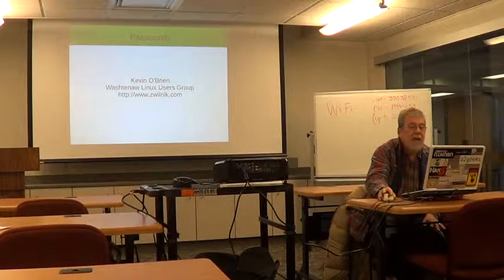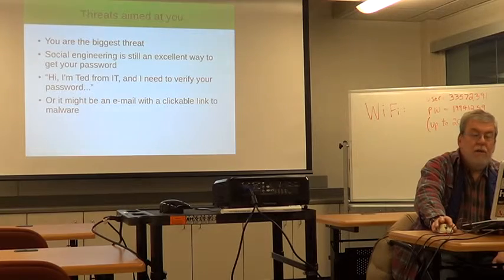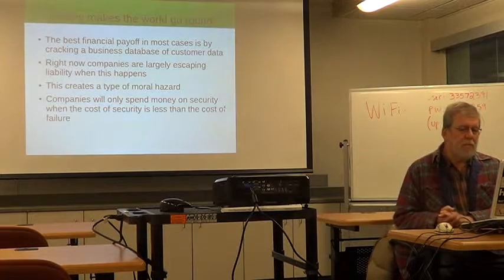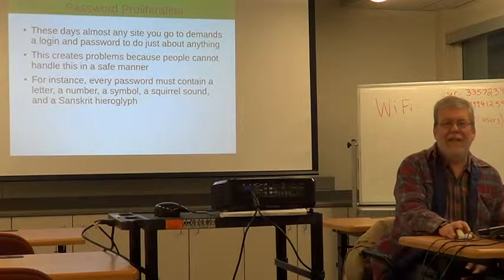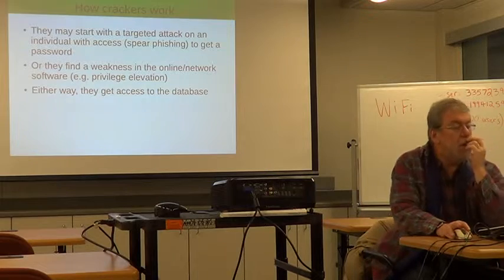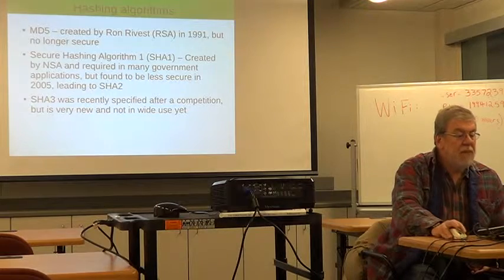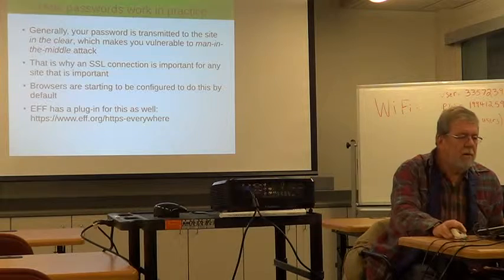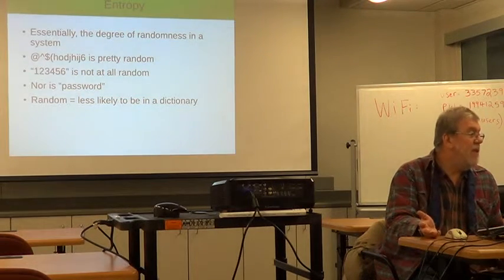MDLUGORG 2015 Feb Passwords 2 of 5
Presented by Kevin O’Brien

Your security while online is a topic of concern to many people. We frequently hear about companies being hacked and losing customer data. However, if you understand how this data is collected and used, and how to create passwords properly, you can make yourself much safer.
The Metro Detroit Linux Users Group has partnered with the Dearborn Public Library to present a series of technology and computing workshops.